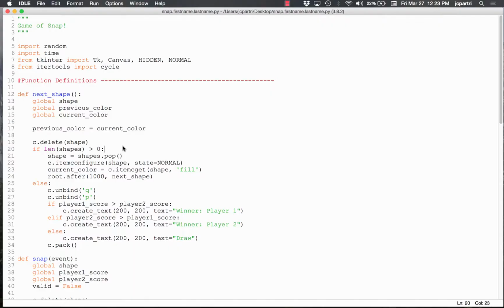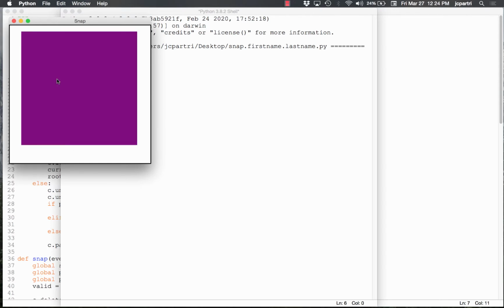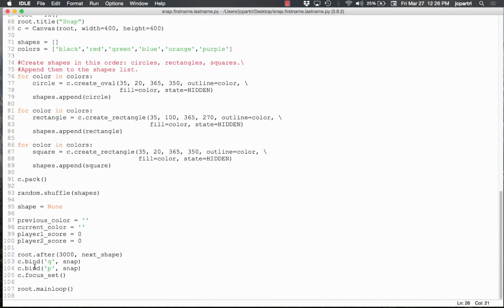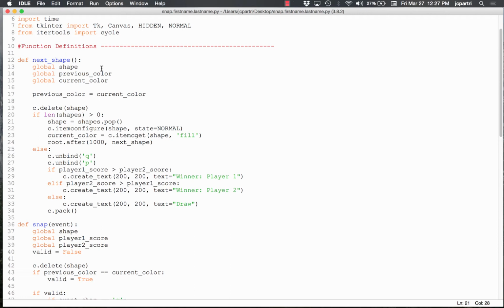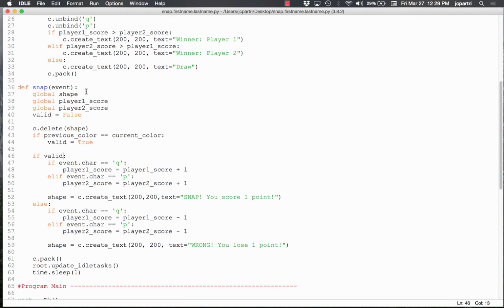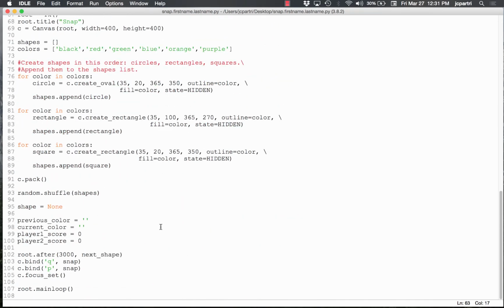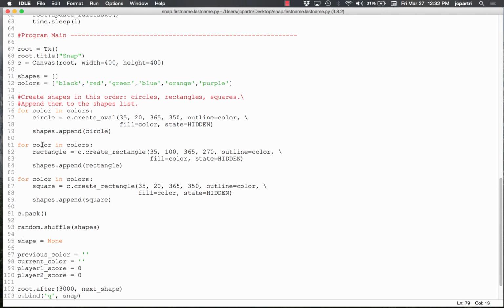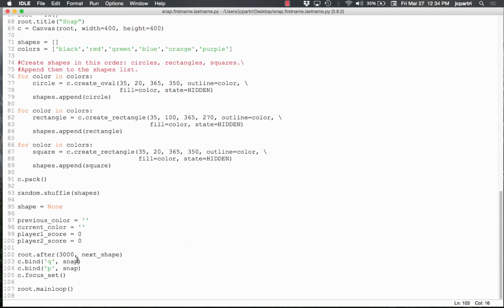Code With Me! Snap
In this video, we are going to program a game of Snap! in Python.